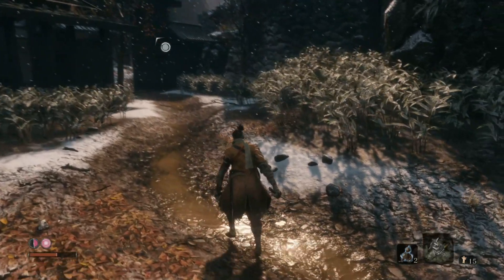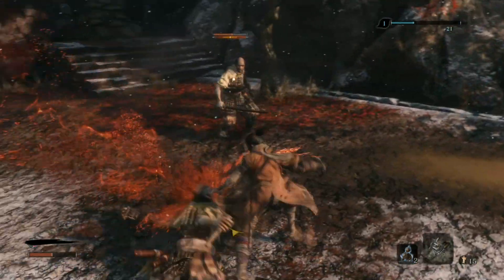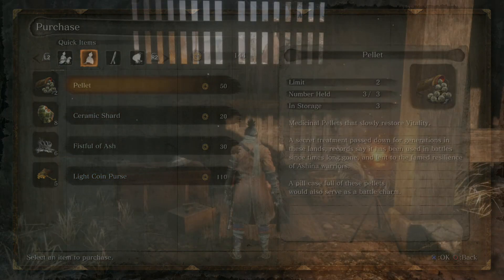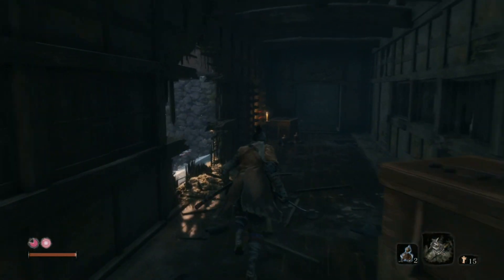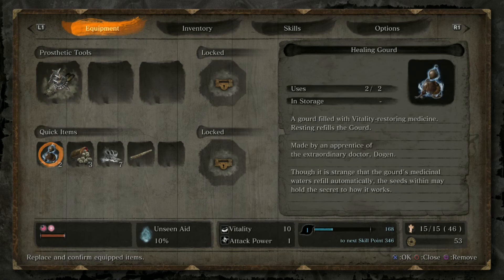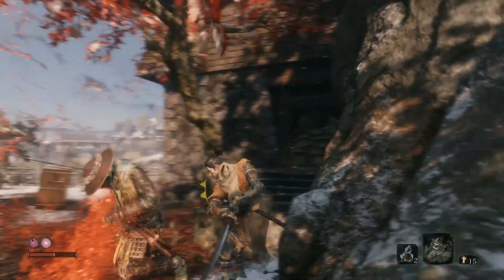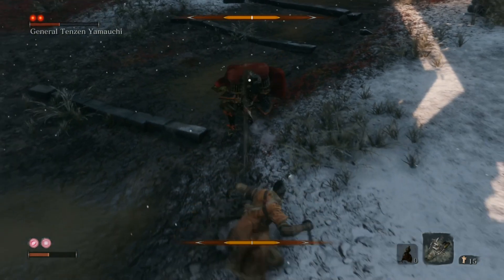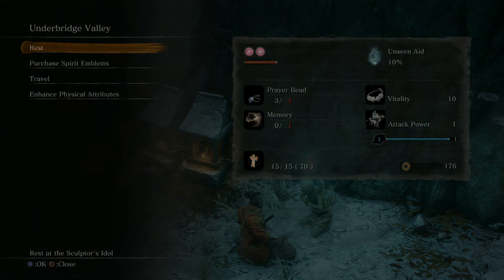I keep trying to be stealthy, but I'm too dummy thicc. Sekiro Part 4!!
Welcome back to my Sekiro: Shadows Die Twice playthrough! In today's episode we try to be stealthy, but it mostly backfires. Enjoy!